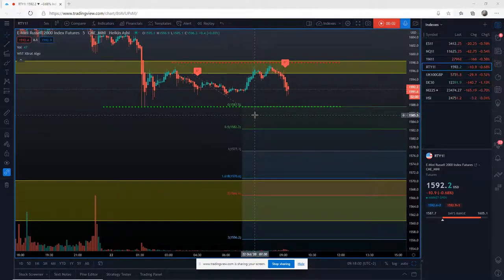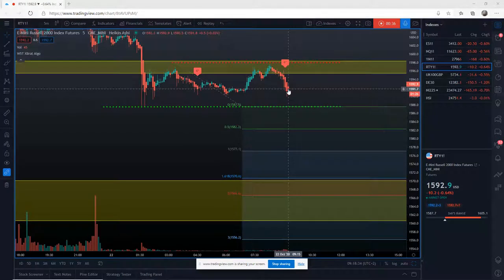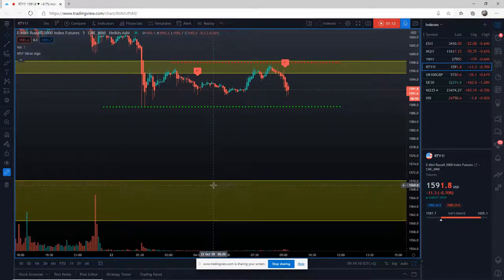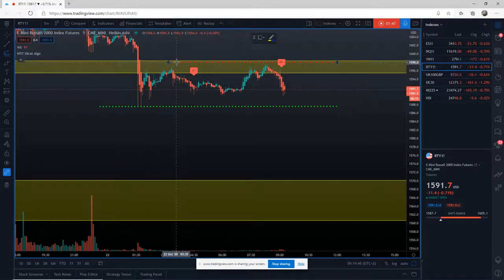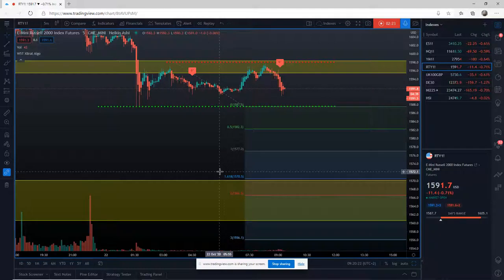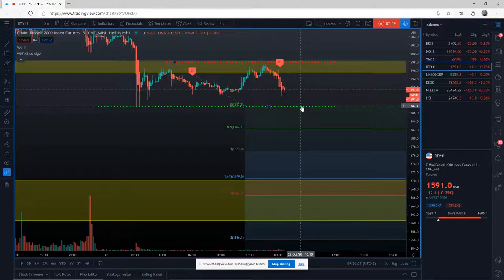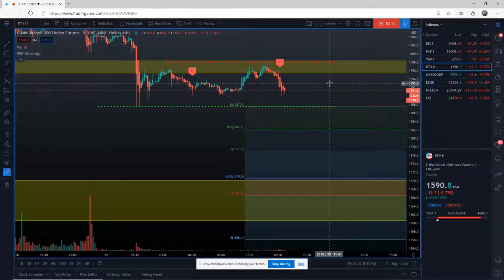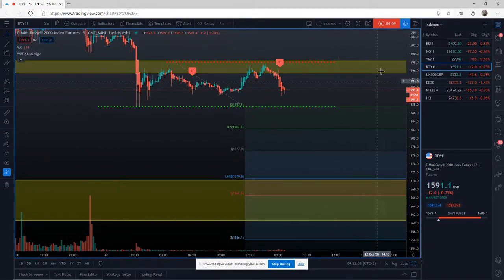🆕TradingView - entry strategies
Brief video tutorial discussing entry strategies using support and resistance zones. How I produce support & Resistance zones can be learnt from the live stream recording.